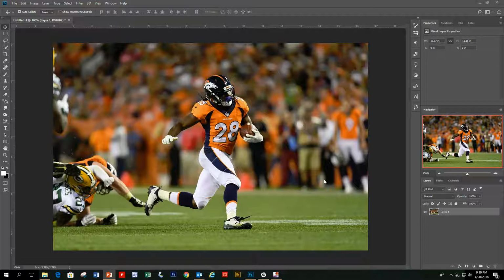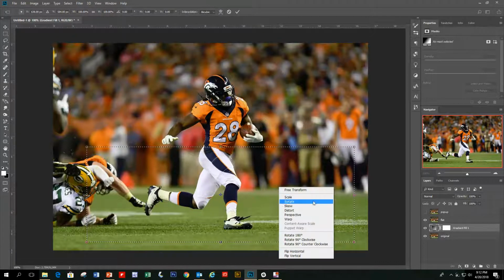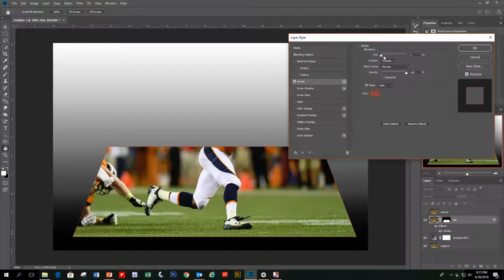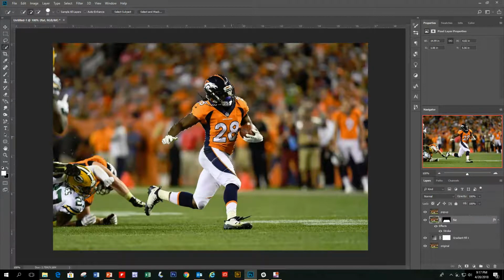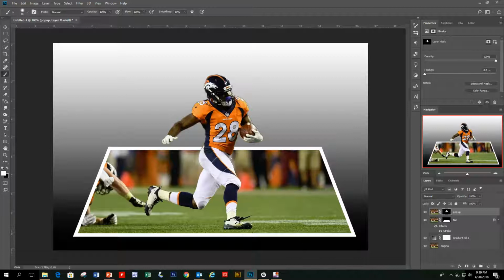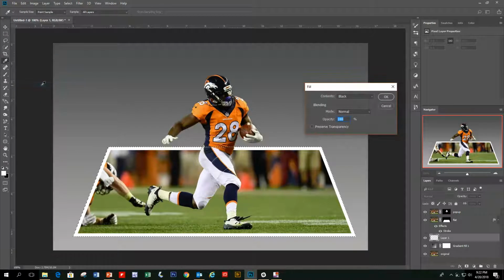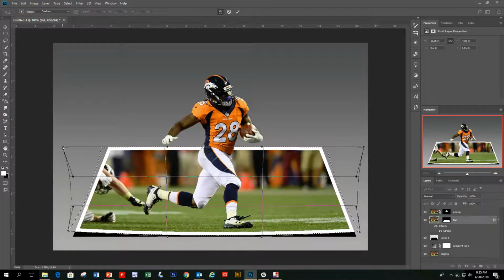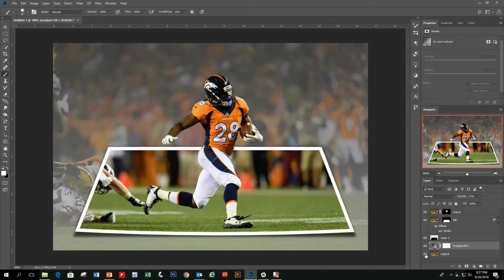Photoshop Tutorial: How to create a 3d popup from a 2d image